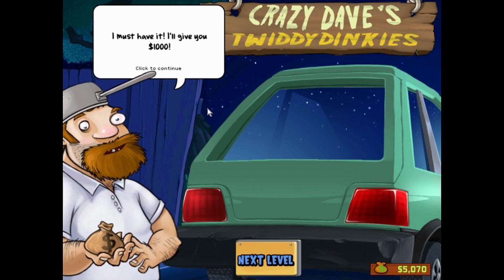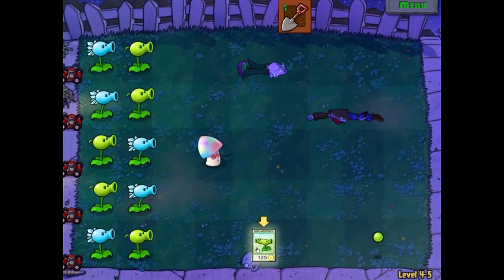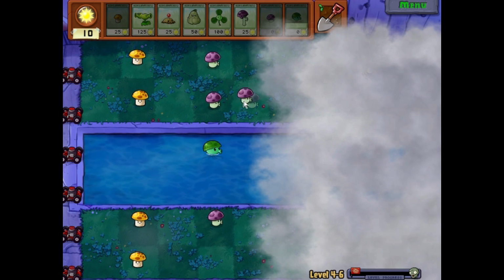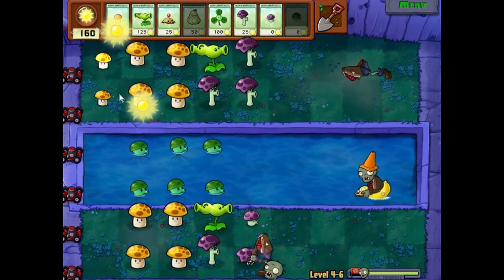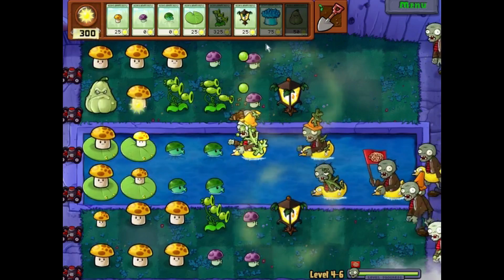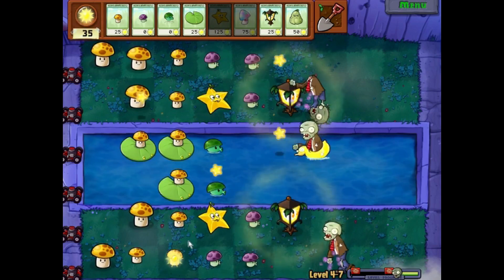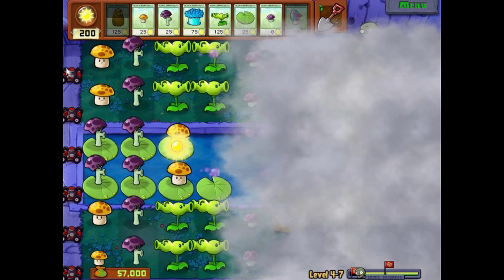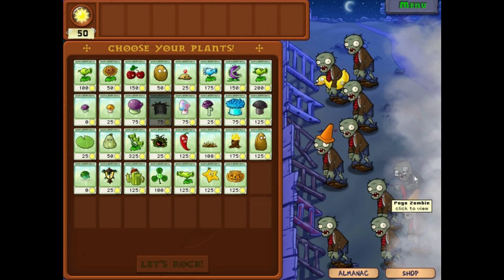Plants vs. Zombies (NO DEATH RUN) - Episode 13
In this one we get some nice new plants that I don't use immediately for some reason.